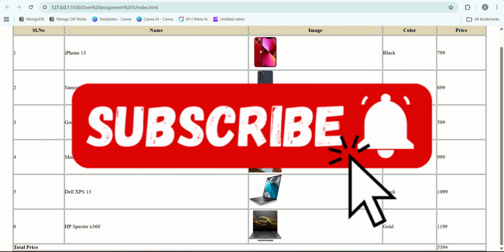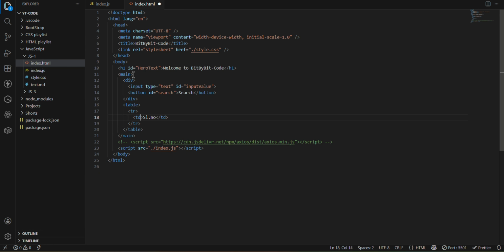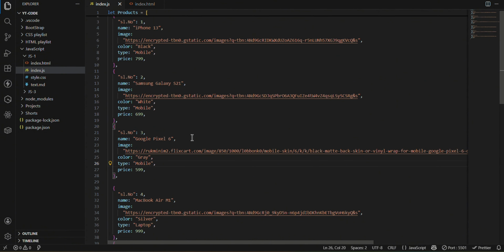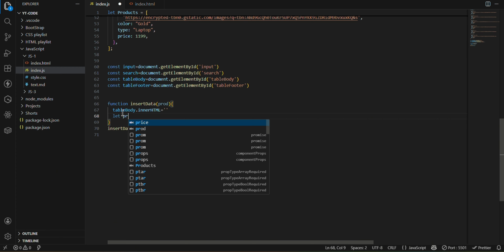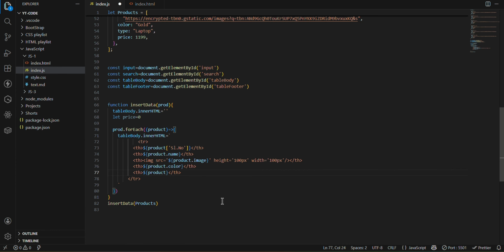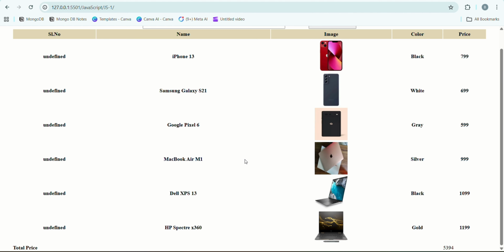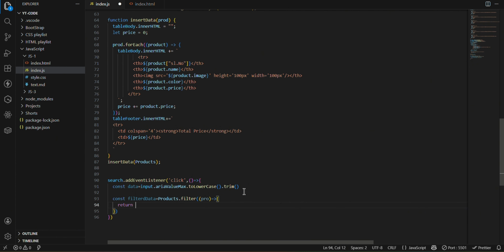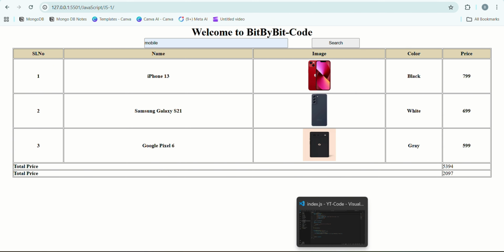JavaScript Mini Project | Fetch API and Search Products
In this JavaScript mini project, we fetch product data from a dummy API (JSON) and display it on the screen like an online store. 🛒
You’ll learn how to show products such as mobiles and laptops, and also add a search feature to filter items dynamically.

What you will learn in this video:
✔ How to get data from an API
✔ How to display data in an HTML table
✔ How to use JavaScript to loop through products
✔ How to implement product search/filter

This is perfect for beginners who want to build real-world JavaScript projects.

display api data javascript, fetch api project, javascript mini project, product search javascript, json data display, js project for beginners